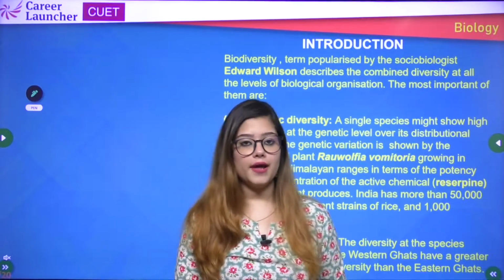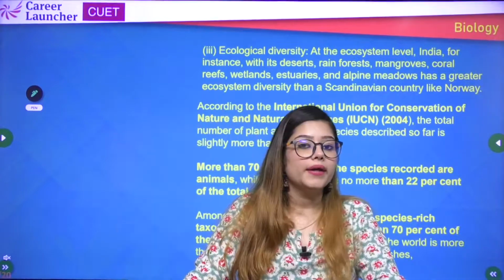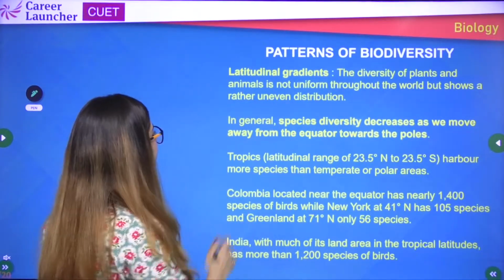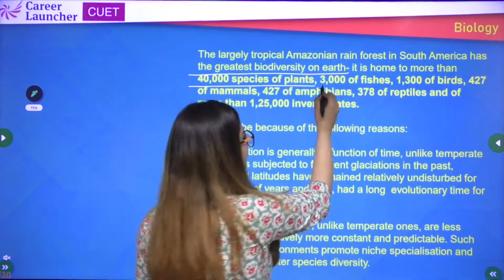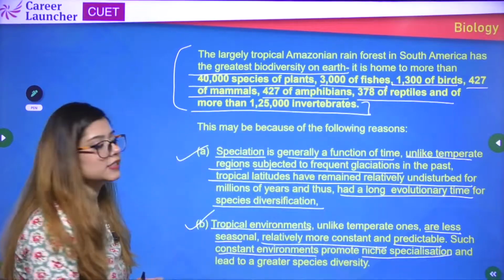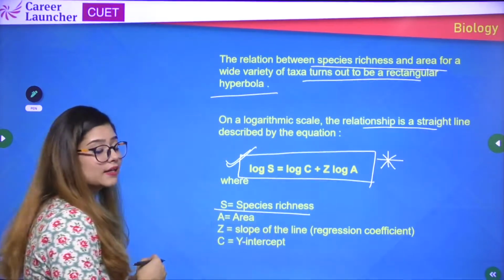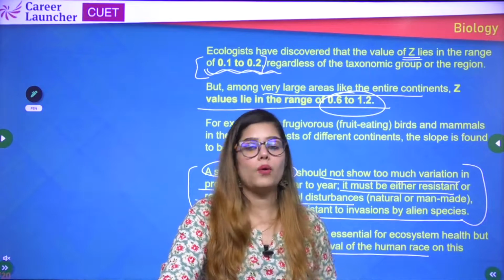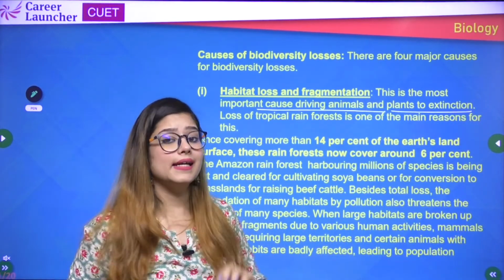Biology || Chapter 15 || Biodiversity and conservation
This is a sample session of Biology, one of the subjects that CL's CUET SPP is supporting - In all, 15 most chosen subjects that aspirants of the CUET are opting for - this year.

Detail about CUET and CL's CUET Self-Paced Program

CUET stands for Common University Entrance Test for admissions into Undergrad programs of prestigious institutions of the country – In all over 80+ universities expected to participate. It is conducted by NTA.

What is CL’s CUET Self-Paced Program (SPP)?

It is a scientifically designed program for all aspirants. It includes:
• Over 240 hours of learning time including learning videos, study material, chapter tests and mock examination series
• The On-demand Video lessons covers concepts across subjects chosen (total 5 subjects to be chosen by any aspirant). CL’s CPP supports
• Each subject will have 20-30 hours of video lessons on the subject
• Based on NCERT Curriculum as prescribed by NTA
• 2 Practice Tests for each chapter comprising 15-20 questions each
• 5 All India Mocks in a simulated environment for each subject with actual test interface and pattern of NTA
• 5 Section tests for each subject
• Daily news updates and current affairs compendium-online

Program Features: (All three sections)
• Language Covered: English
• General Test: Yes

• Domain Subjects Covered:

Sciences -

Physics, Chemistry, Biology, Mathematics, Computer Science

Commerce -

Accountancy, Business Studies, Legal Studies, Economics

Humanities -

History, Political Science, Economics, Sociology, Geography,  Psychology